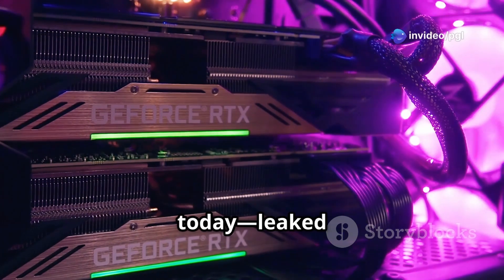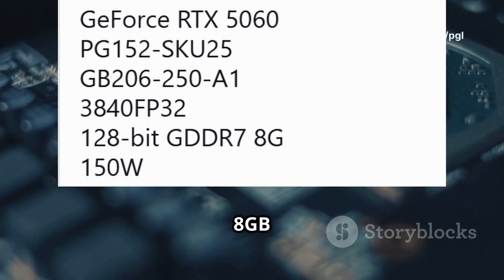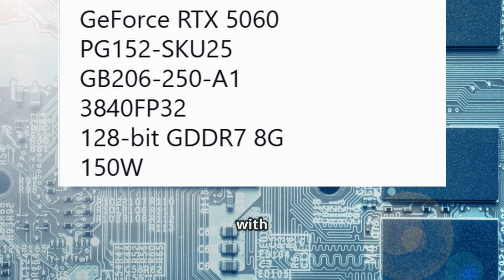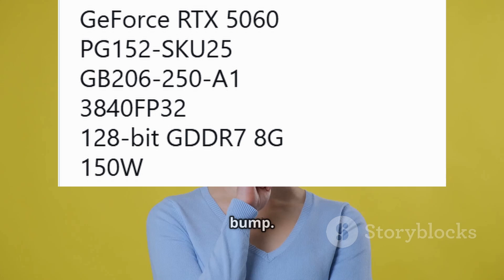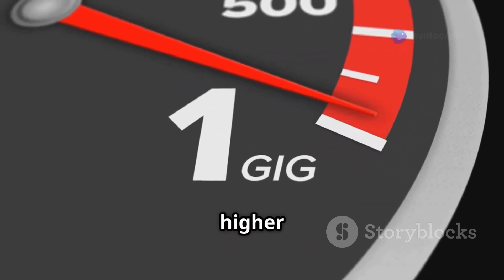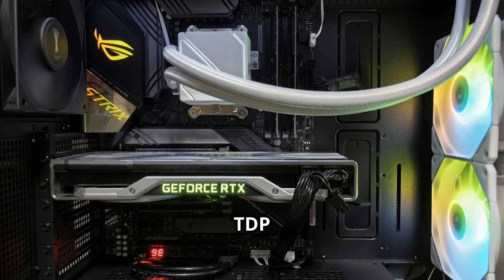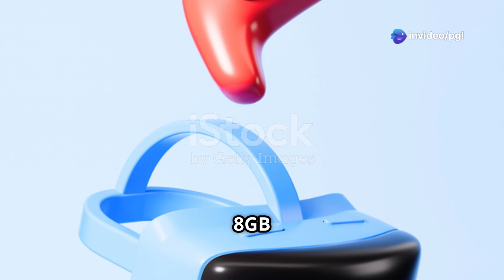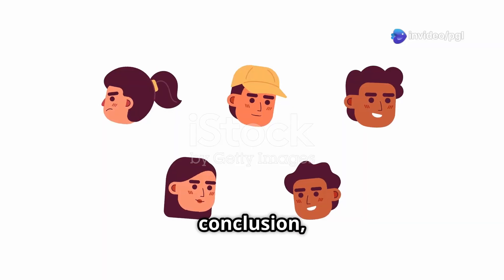RTX 5060 Specs Leak: More Cores, Faster Memory, Same 8GB VRAM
The NVIDIA GeForce RTX 5060 has finally leaked, and we've got all the key details! Featuring the GB206 GPU, 3840 CUDA cores, 8GB of GDDR7 memory, and a 150W TDP, this graphics card is set to be a solid upgrade over its predecessor. But is 8GB of VRAM still enough in 2025?

In this video, we break down the leaked specs, compare them to the RTX 4060, and discuss what these upgrades mean for gamers. Will the RTX 5060 be worth the price? Watch now to find out!

🔥 Specs Highlights:
✅ 3840 CUDA Cores (+25% over RTX 4060)
✅ 8GB GDDR7 Memory (28Gbps)
✅ 448GB/s Bandwidth (+64%)
✅ 150W TDP (+35W over RTX 4060)